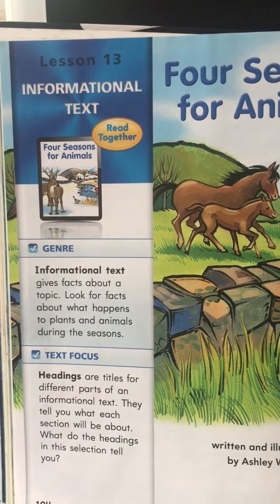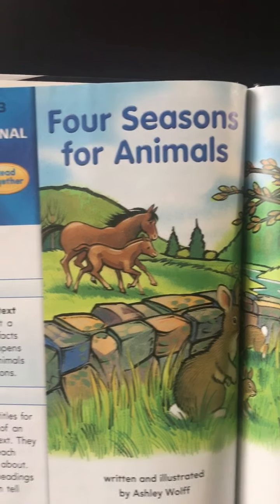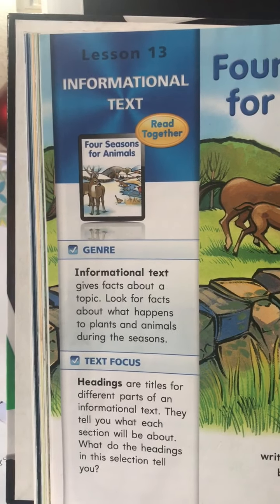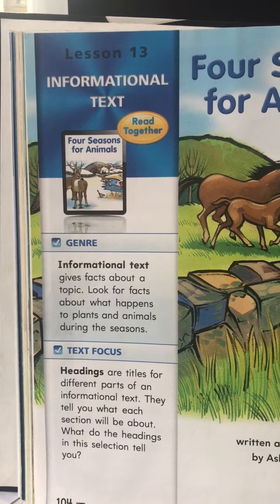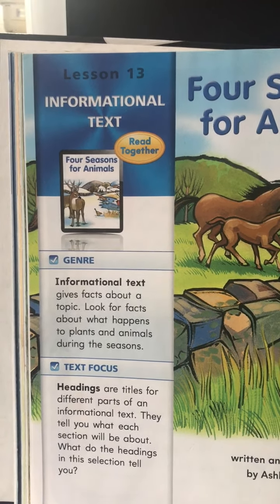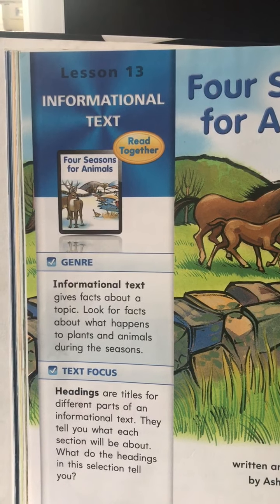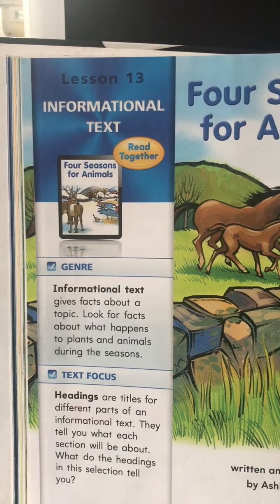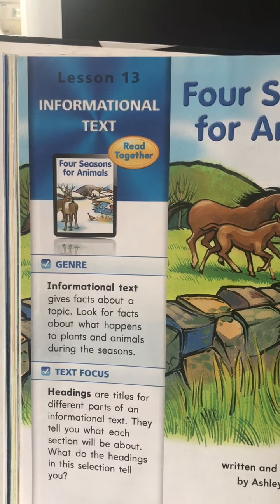Foursesons1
Students listen to story Four Seasons For Animals and can follow along with written story on Plus portal